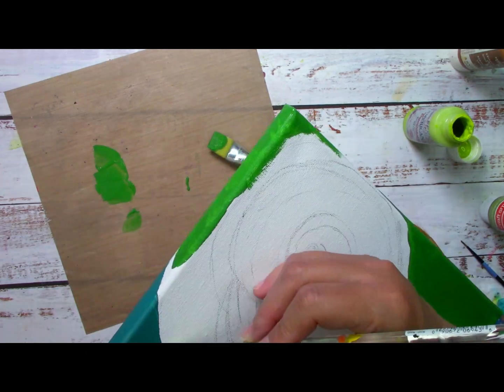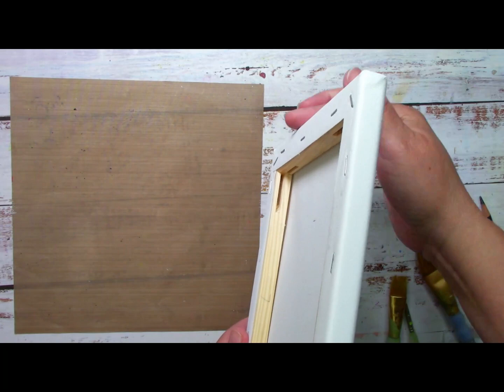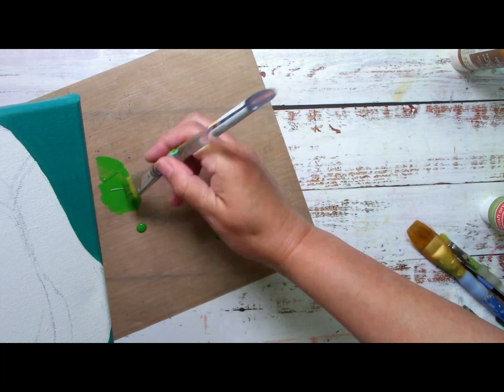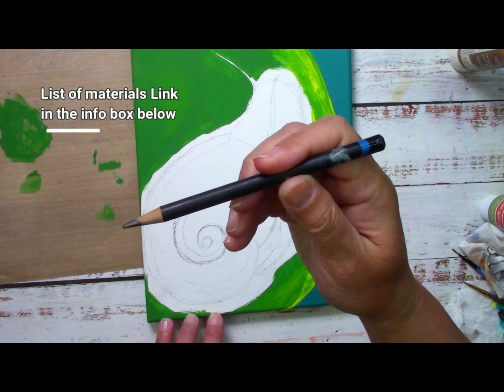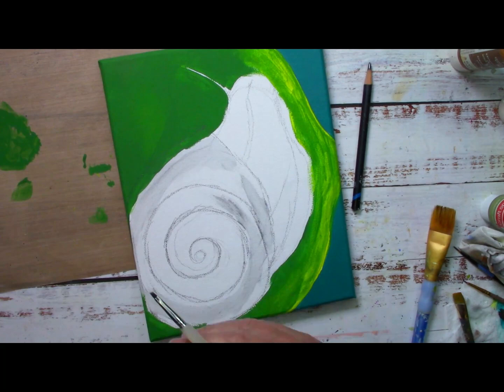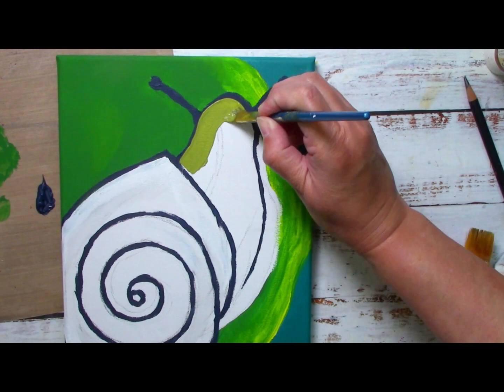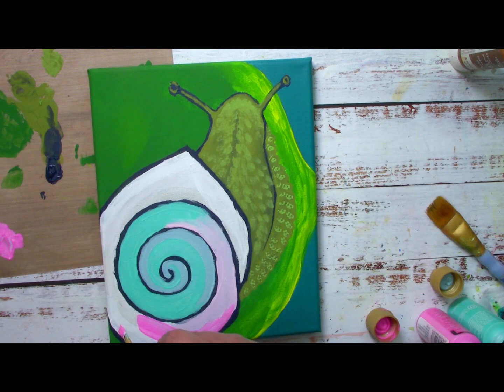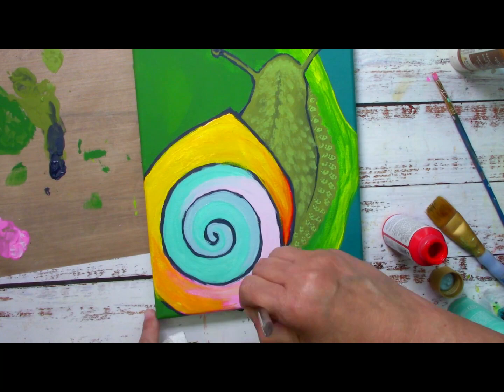Painting on Canvas | Painting Tutorial Acrylic (Can YOU Paint a Snail Escargot?) 🐌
Painting Tutorial: Grab your acrylic paints and your canvas, and paint a cute snail with me!

Welcome to Third Art Saturday organized by me ♥

I believe that inside each person is an inner child that wants to come out to paint.  I made this video for Your inner child, let's paint! 💓
Weekly videos! 🌎

🎨 Join my ilove2paint Art tribe!

٩🙄۶

🌼HEY! If you're reading this, you are awesome and I ❤️ You!